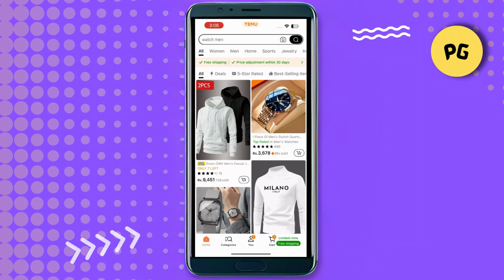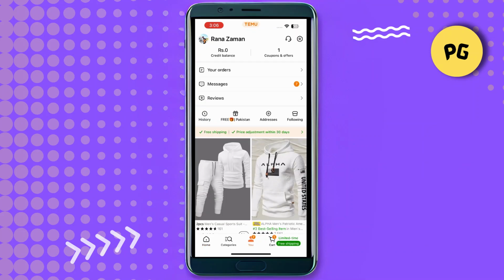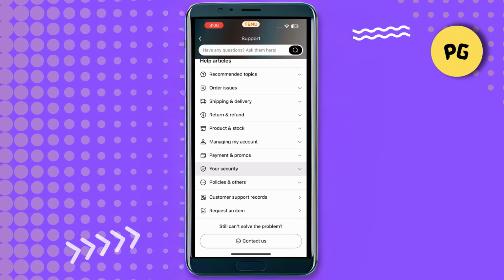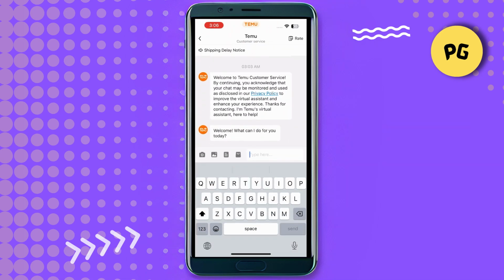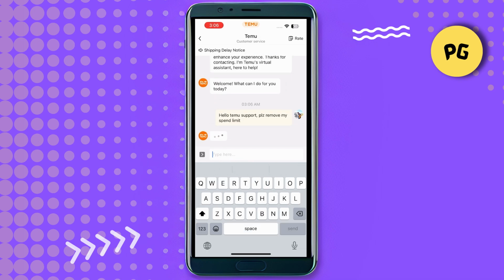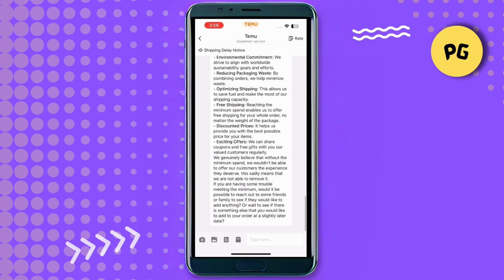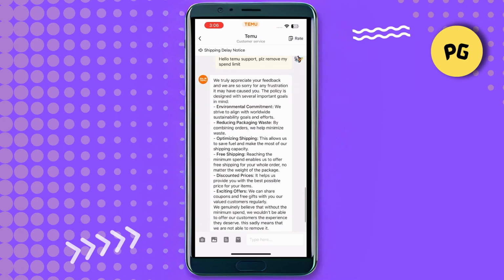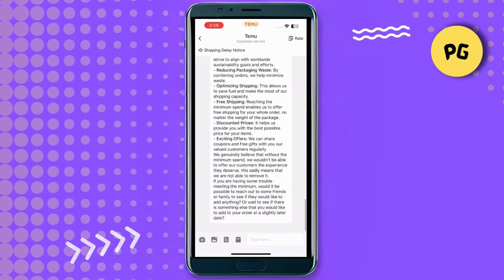How to Remove Temu Minimum Spend Limit | Temu Minimum Checkout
How to Remove Temu Minimum Spend Limit
Remove Temu Minimum Spend Limit
How to Remove Temu Minimum Purchase Limit
How to Remove Temu Minimum Checkout